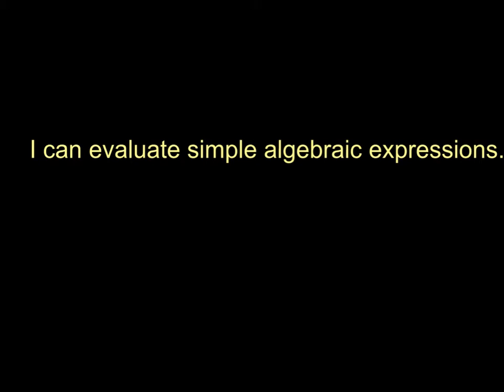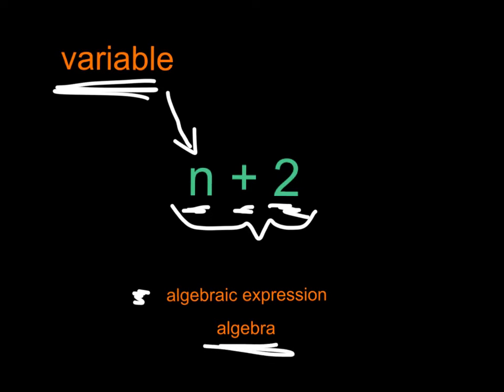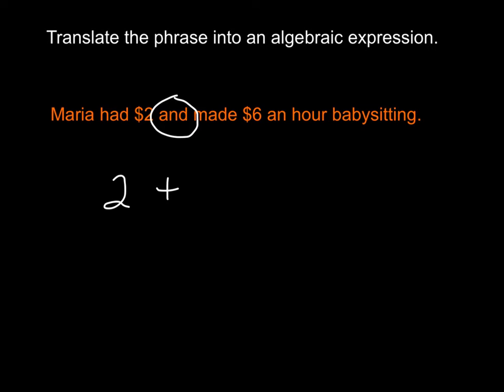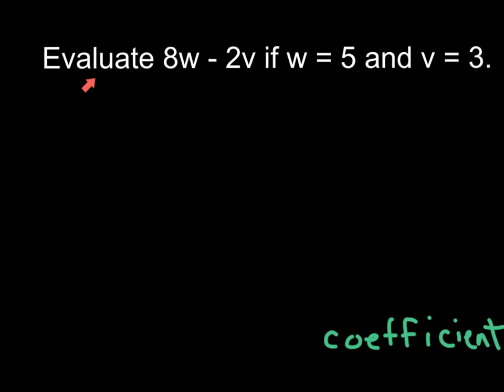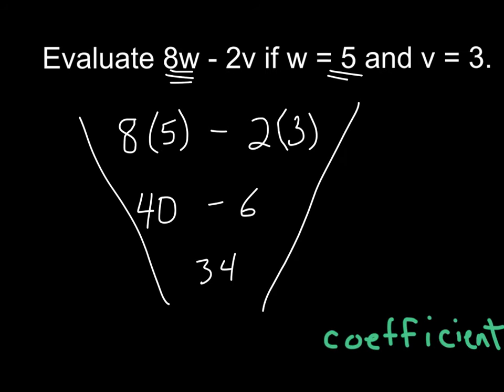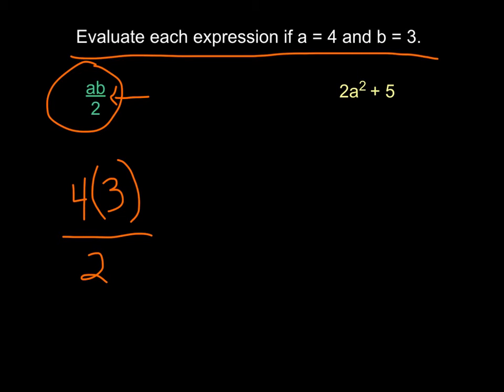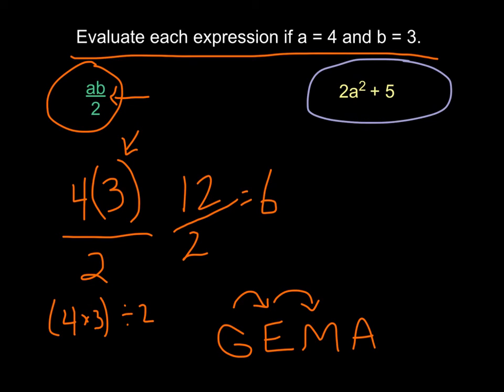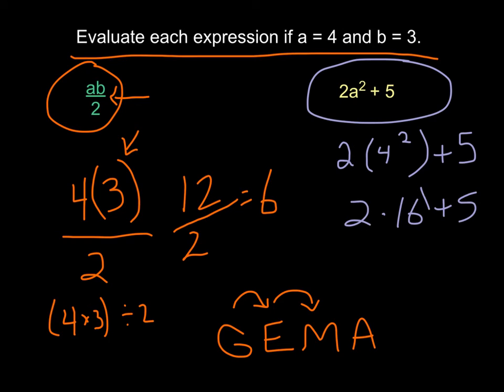PA Explorer math lesson 1-2